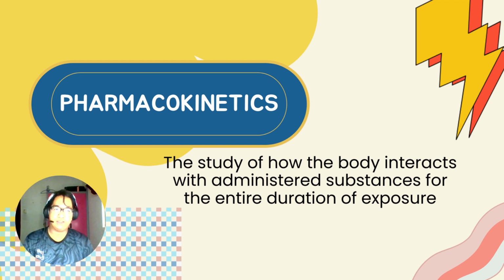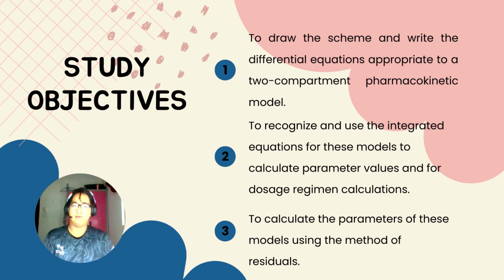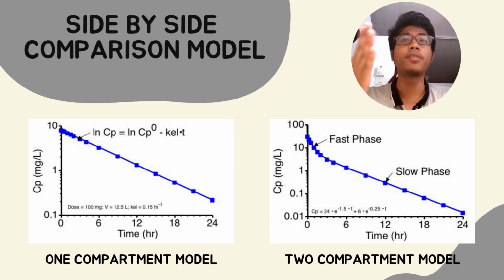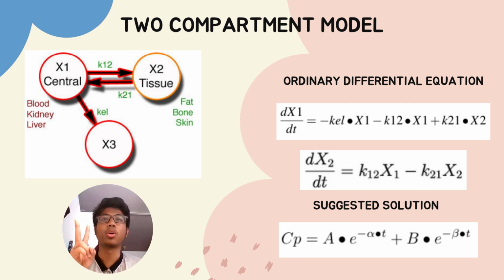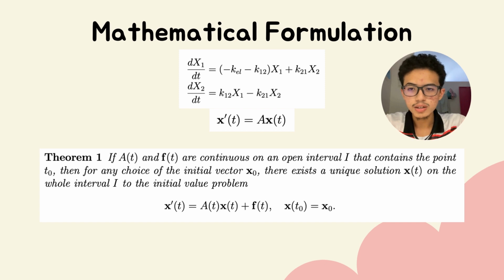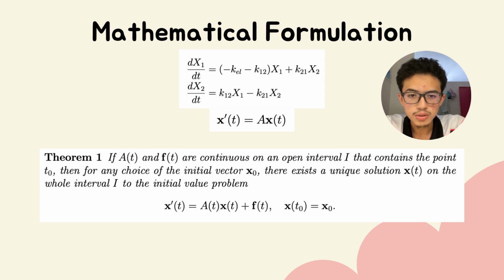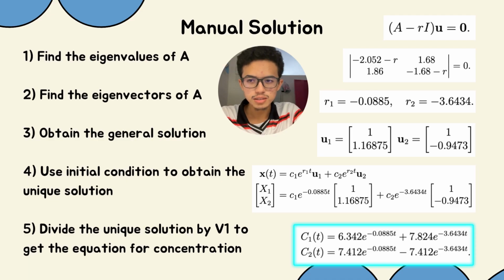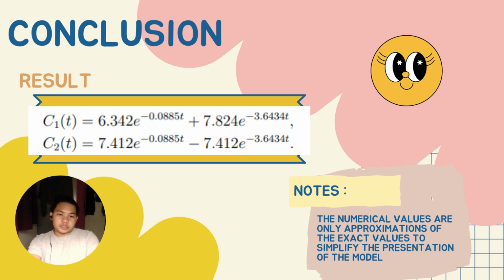Drug Concentration in Two-Compartment Model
Video presentation of Subject SMS2311 Advanced Mathematical Methods

Group Member:
1. Muhammad Fauzan bin Mohd Idrus (2013373)
2. Ahmad Izzam bin Ahmad Kusairi Jenory (2017113)
3. Aqmal Irfan bin Ja'afar (2013391)
4. Muhammad Ehsan bin Hamzah (2110395)